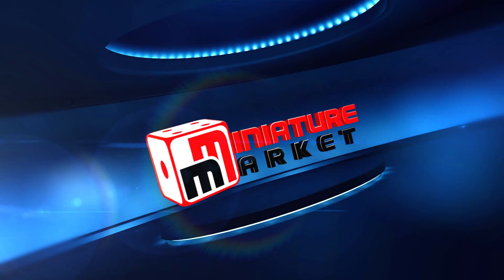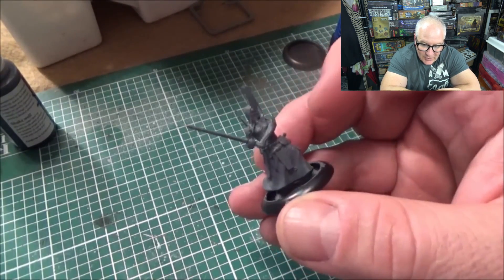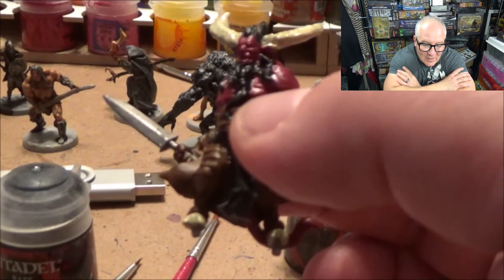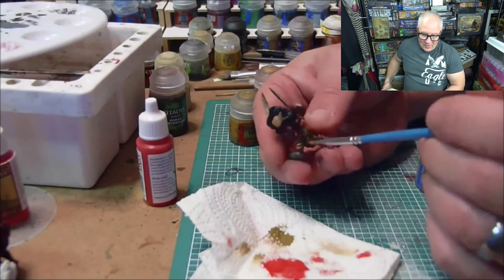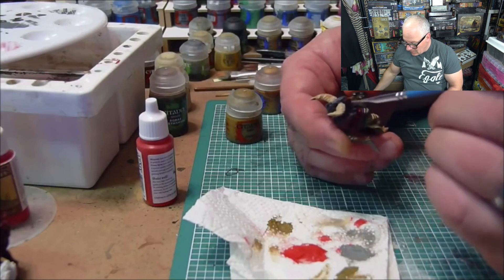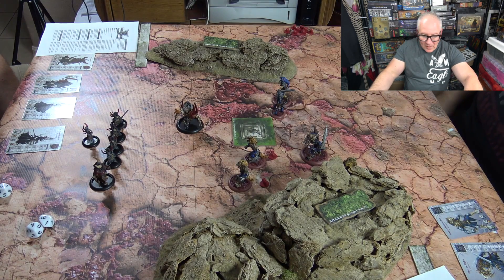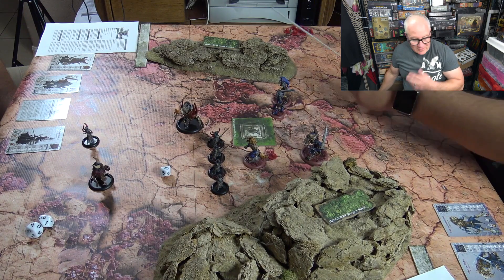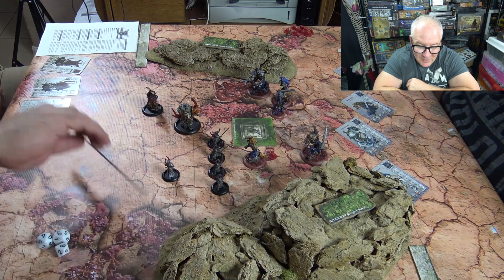Miniature Market's Huge Wrath Of Kings Sale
@@@ sale to start some time 4/9/19 keep checking site for notification Sale Ends Monday April 15th !@@@